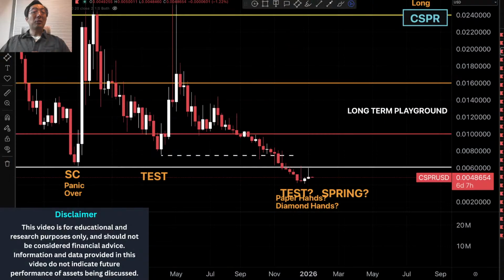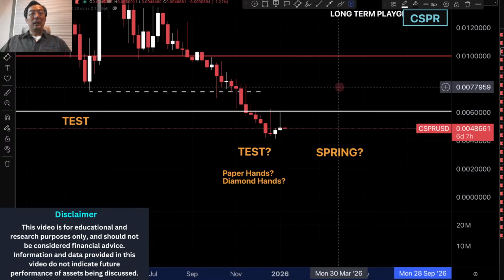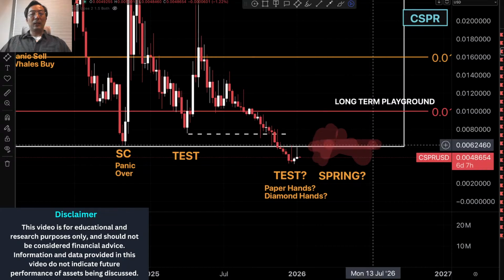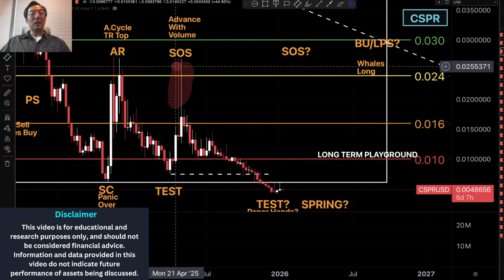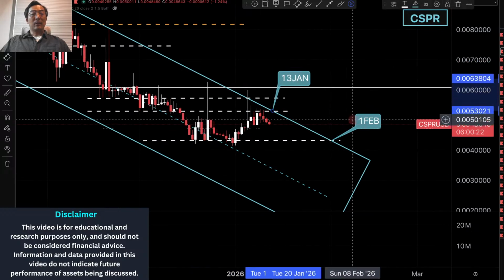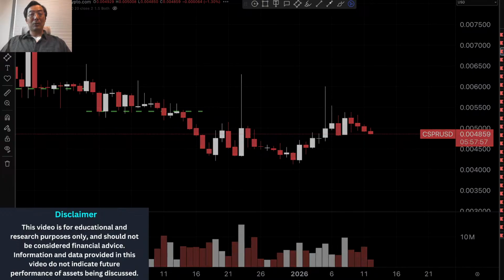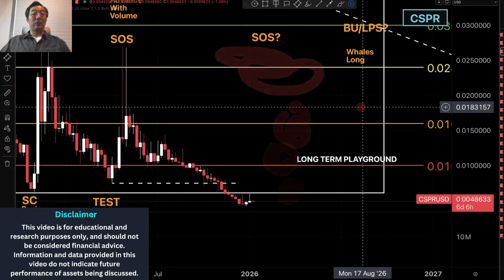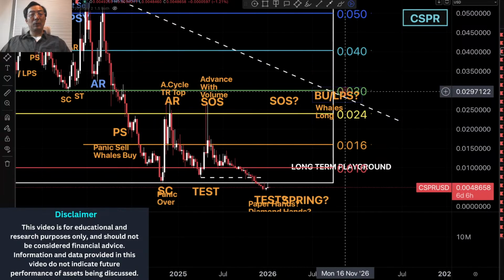CSPR Price Wyckoff Analysis For Serious Investor